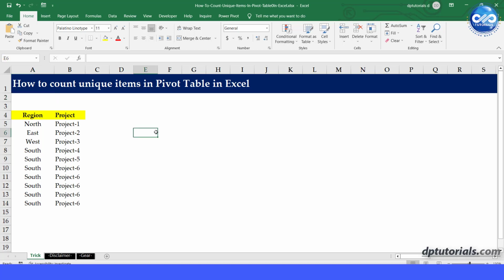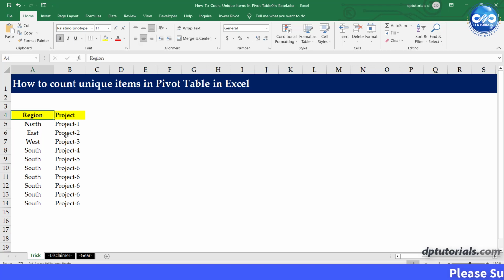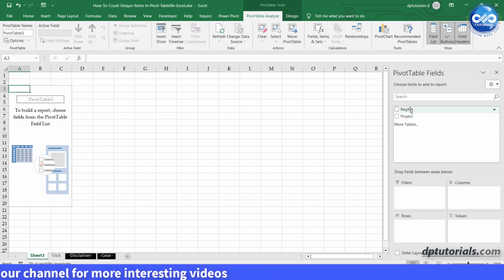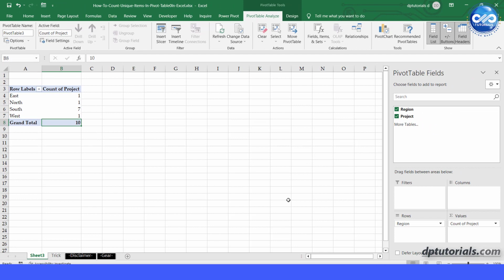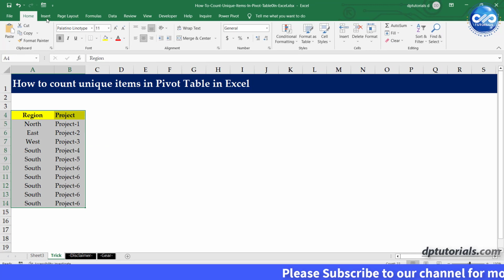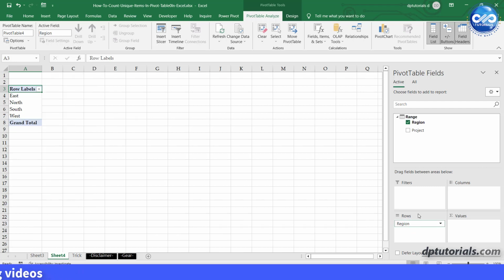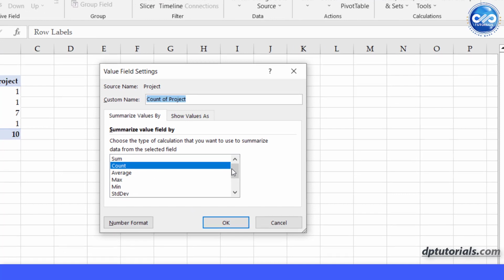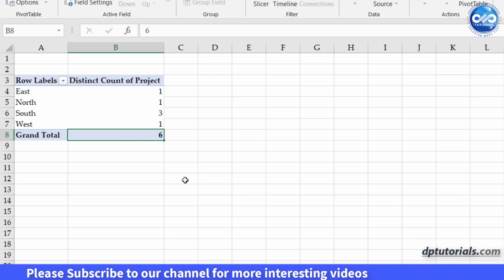Counting Distinct Values In Excel Pivot Tables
In this video, we'll show you how to count unique items in a pivot table in Excel

Counting unique items allows you to gain valuable insights from your data by identifying distinct values

This is the sample excel with 4 regions and 6 projects in Total.

Generally everyone will try to create pivot table to get the unique values.

Let us try creating a Pivot table.